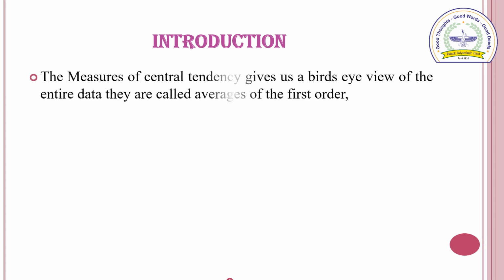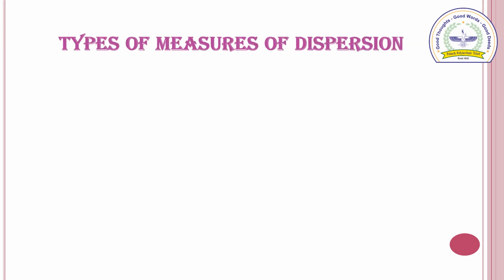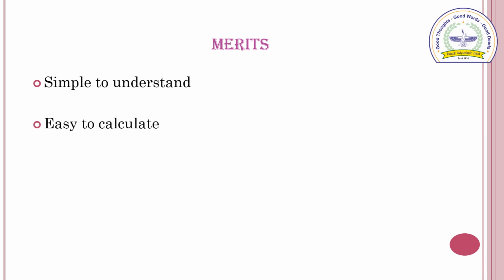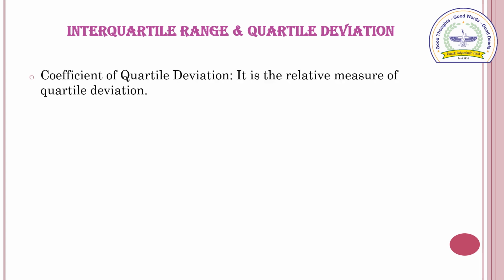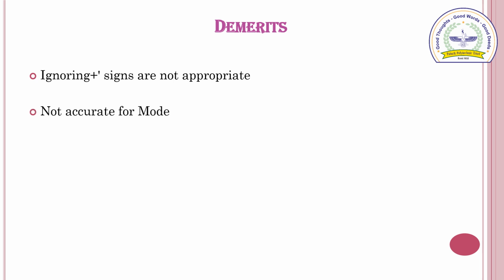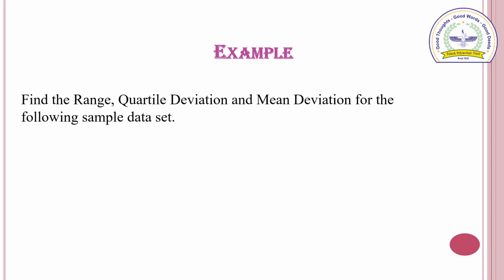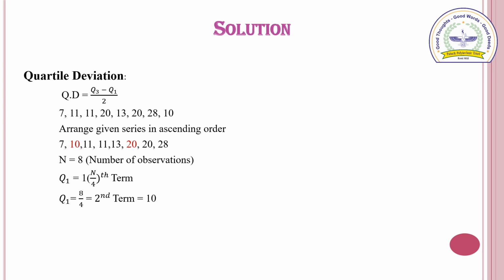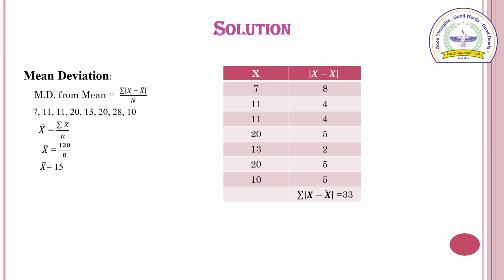MEASURES OF DISPERSION